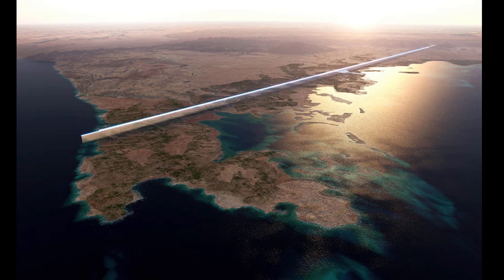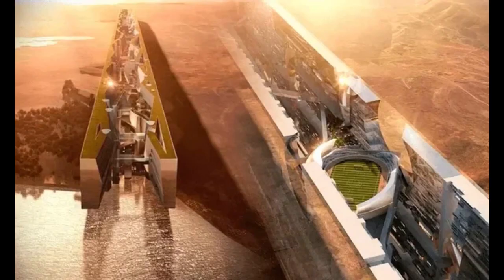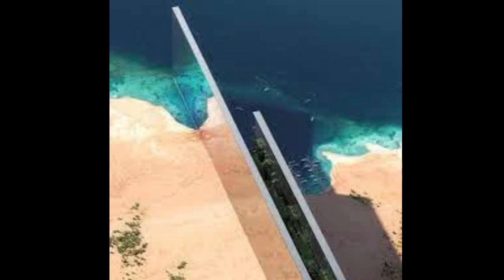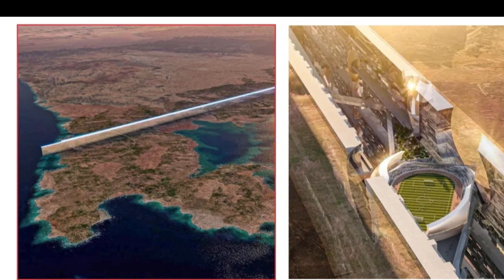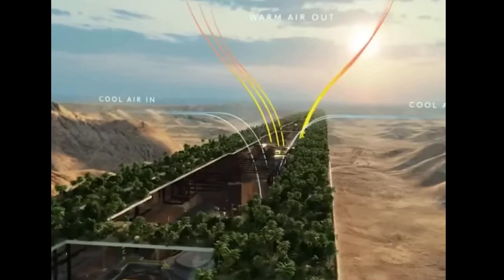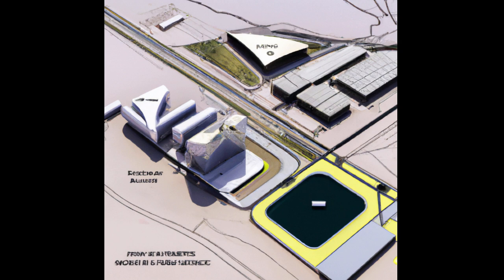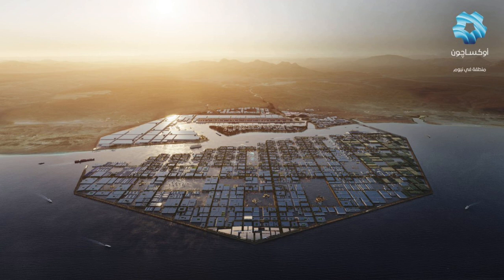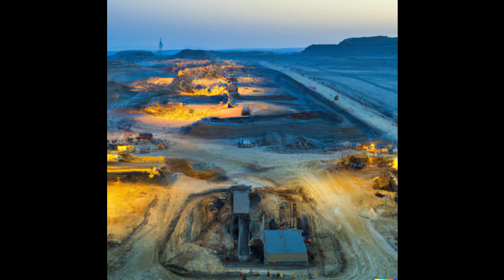Mega Project Construction: Frame&InFill's Containerized Dimension and Innovative Gantry Cranes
Introduction Frame&InFill's containerized structural units and innovative construction methods have already demonstrated their capability to expedite construction processes and promote sustainable development. However, the integration of large gantry cranes within the ambitious "The Line" project takes this innovation to new heights. By leveraging containerized dimensions with shipping container hard points and utilizing gantry cranes on rails along the 170-kilometer-long buildings, Frame&InFill offers a game-changing solution to expedite the InFill process, revolutionizing mega project construction.

Frame&InFill: Designed for Transportability and Efficiency 2.1 Containerized Dimensions and Shipping Container Hard Points Frame&InFill's units are meticulously designed to conform to containerized dimensions, aligning with standard shipping containers. This ensures seamless transportability by standard trucks or trains to any location within "The Line" project. Moreover, the use of shipping container hard points allows for secure and standardized attachment points, simplifying the logistics of transporting and assembling Frame&InFill units on site.

2.2 Eco-Friendly Materials and Customizable Design Beyond its transportability, Frame&InFill prioritizes sustainability by using eco-friendly materials such as composite concrete and composite cardboard. These materials not only reduce the environmental impact but also provide exceptional durability and flexibility in design. This allows "The Line" to create a harmonious blend of functionality and aesthetics, tailored to the needs and preferences of the future residents.

The Ambitious "The Line" Project 3.1 Unprecedented Scale and Vision "The Line" represents a paradigm shift in urban development, aiming to create a linear city spanning 170 kilometers of pristine landscape. This visionary project fosters a hyper-connected and sustainable community where nature, technology, and humanity coexist harmoniously. With Frame&InFill as its construction partner, "The Line" gains a powerful ally that shares its commitment to eco-friendly and efficient development.
3.2 InFill: An Integral Component of "The Line" In the context of "The Line," the InFill process holds crucial significance. It involves filling the vast space between the parallel buildings, forming a functional and aesthetically pleasing environment. Frame&InFill's innovative solutions come into play during this phase, offering an efficient and expedited approach to realizing "The Line's" vision.

Frame&InFill Gantry Cranes: The Pinnacle of Innovation 4.1 Gantry Cranes on Rails: A Novel Concept The incorporation of large gantry cranes on rails, spanning the 170-kilometer-long buildings, is a groundbreaking concept in mega project construction. These gantry cranes function as efficient and versatile material handlers, capable of precisely placing Frame&InFill units within the designated spaces between the buildings. The rails enable smooth movement along the length of "The Line," facilitating uninterrupted construction.
4.2 Enhancing the InFill Process The gantry cranes enhance the InFill process by reducing manual labor and expediting the installation of Frame&InFill units. The automated movements and precise placements minimize the risk of human errors and ensure a consistent and streamlined construction process. This optimized workflow significantly accelerates the completion of "The Line," allowing for quicker occupancy and return on investment.

Advantages of the Gantry Crane System 5.1 Time-Efficient Construction The use of gantry cranes drastically reduces the time required for InFill, boosting the overall construction pace of "The Line." As Frame&InFill units are pre-fabricated and easily positioned by the gantry cranes, the need for traditional on-site assembly is eliminated, expediting the construction timeline.
5.2 Cost-Effectiveness and Resource Optimization The gantry crane system optimizes the utilization of labor and resources, translating into cost savings for the project. By minimizing manual labor and material handling, "The Line" can allocate resources more efficiently, channeling investments into other vital aspects of the development.

5.3 Safety and Precision The automated movements of the gantry cranes ensure precision during the InFill process, reducing the likelihood of construction errors. Moreover, the controlled environment enhances safety for the workforce, promoting a secure and hazard-free construction site.

Environmental Sustainability and Social Impact 6.1 Sustainable Construction Practices By combining Frame&InFill's eco-friendly materials with the gantry crane system's efficient workflow, "The Line" showcases a commitment to sustainable construction practices. The reduced environmental impact and energy-efficient operations align with the broader vision of promoting a greener future.